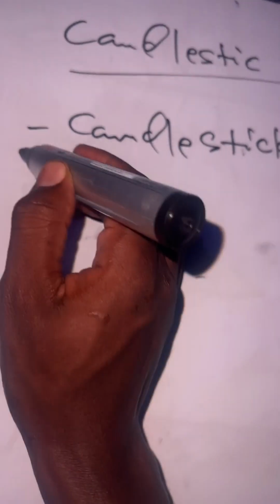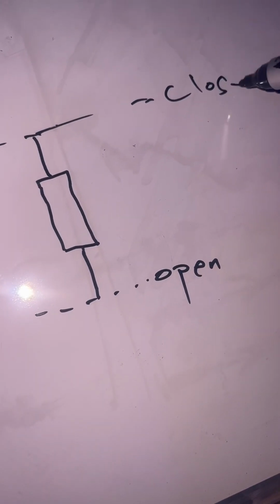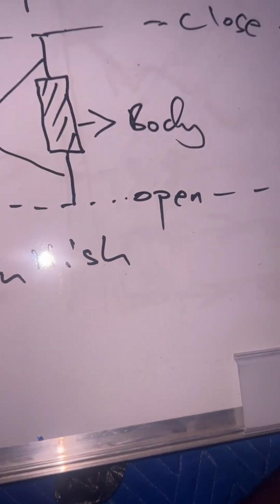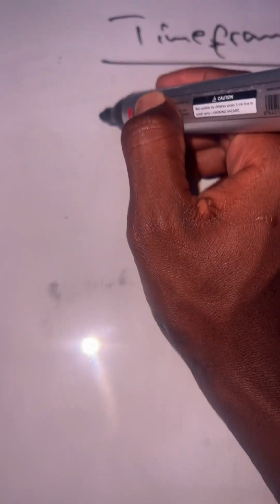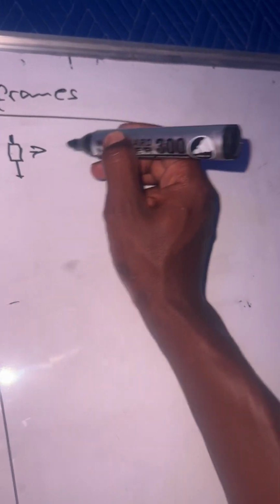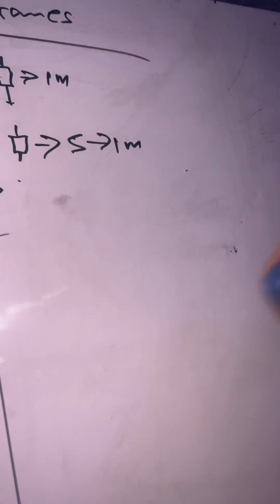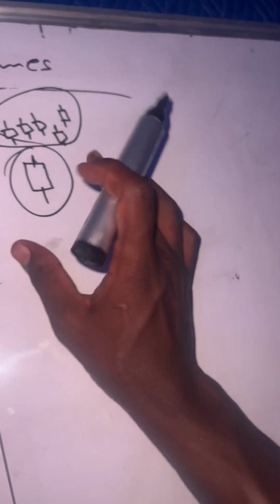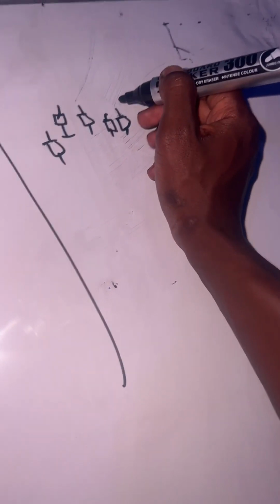70B5556A B3DC 481F 9A2B B9F40C2043DF